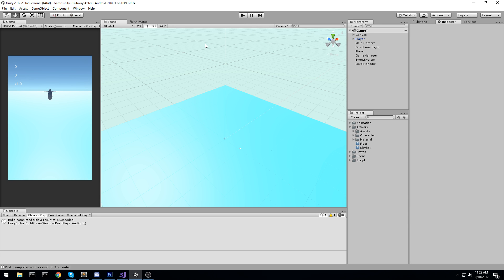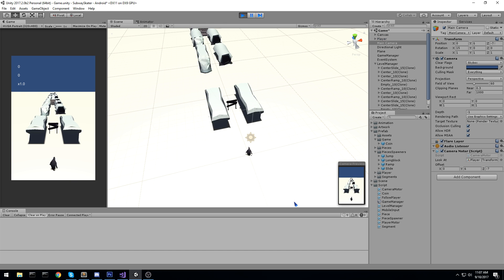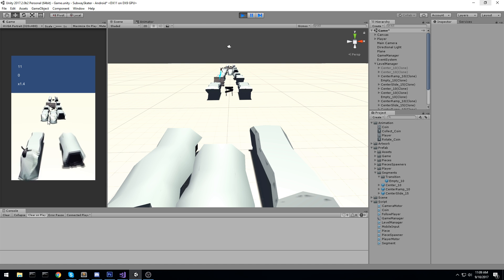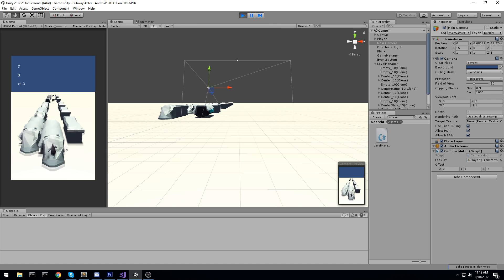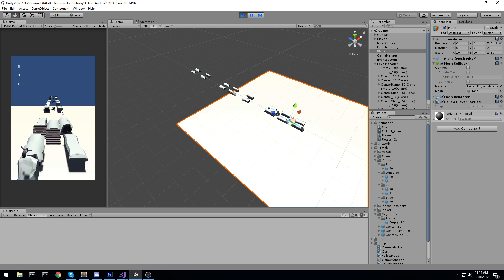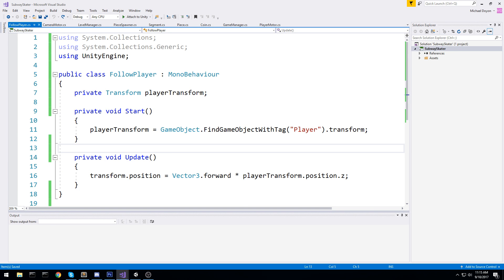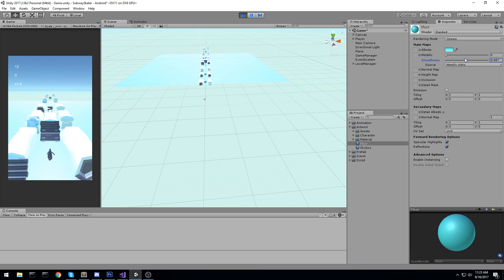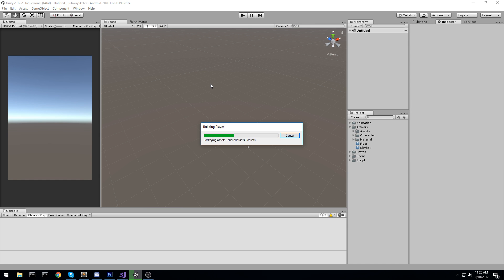Unity 2017 - Lighting & Polishing - Subway Surfer! - 12 [C#][Tutorial]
A lot of small changes to make our game look a lot better!

More content!